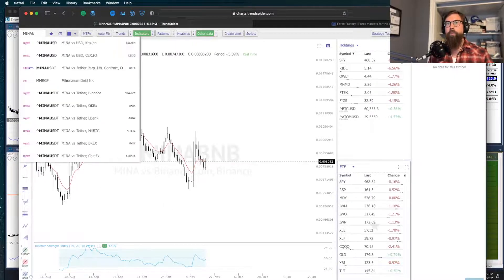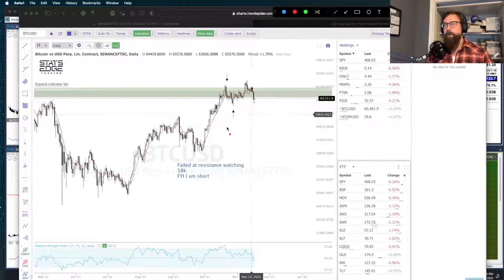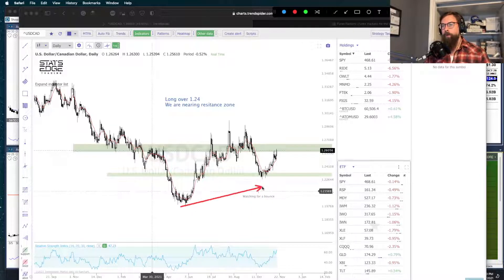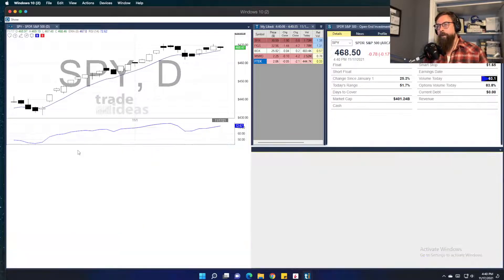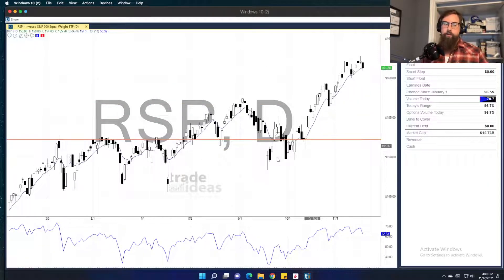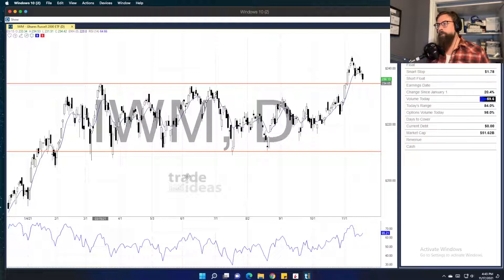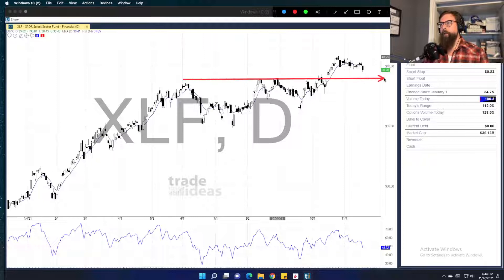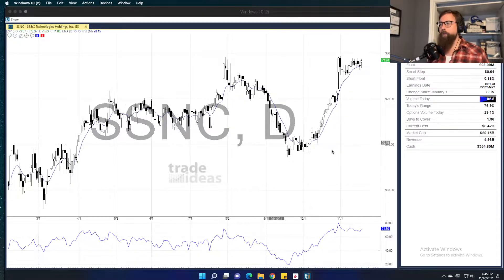Crypto sells. Stocks chop.